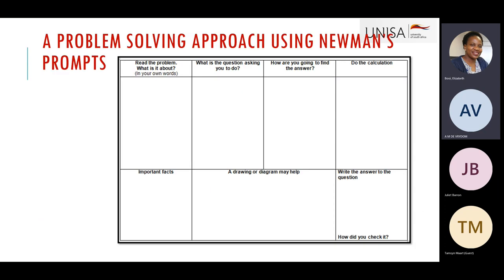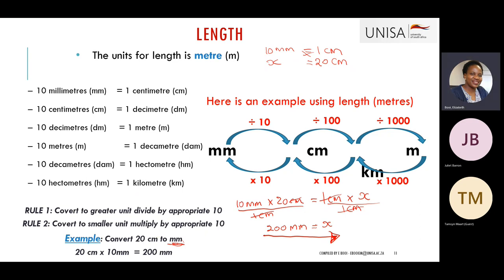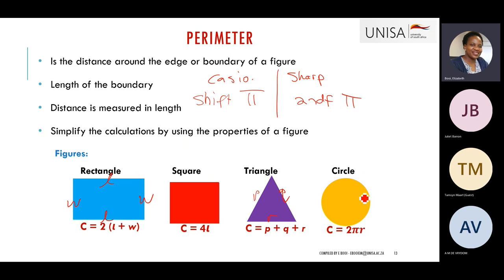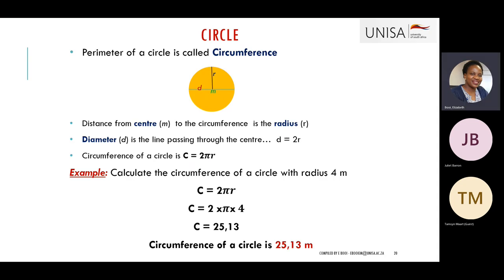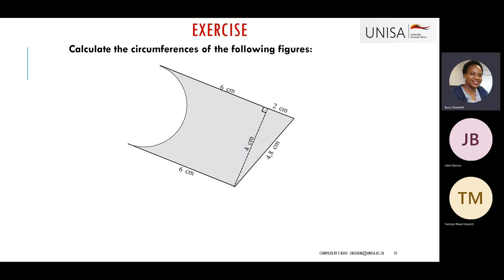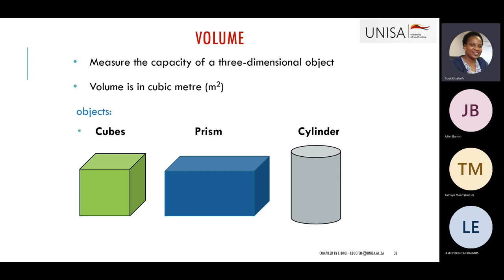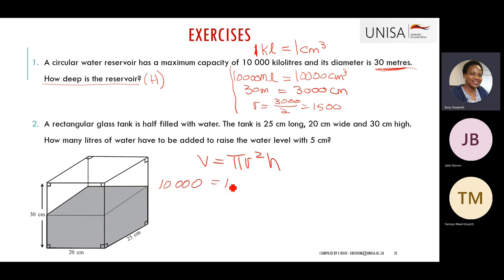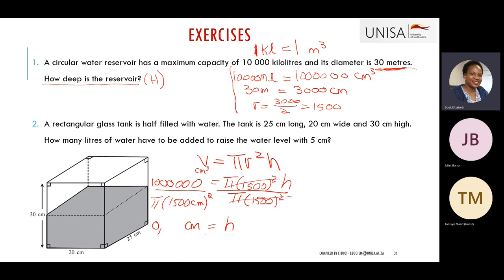Basic Numeracy Skills 15 August 2022 - Measurements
This video we cover SI units conversion and measurements